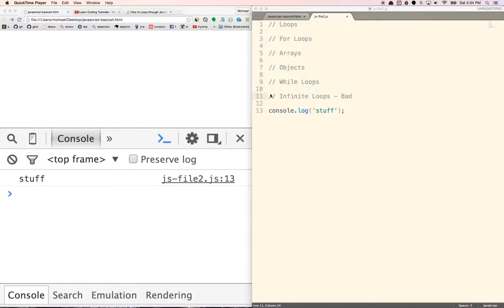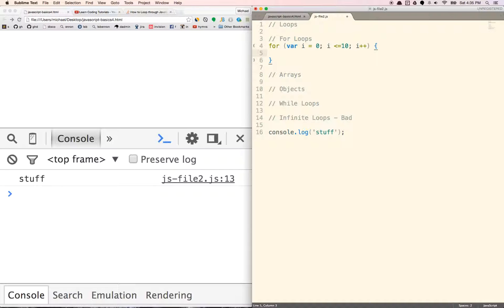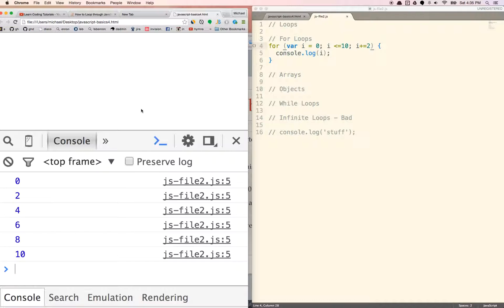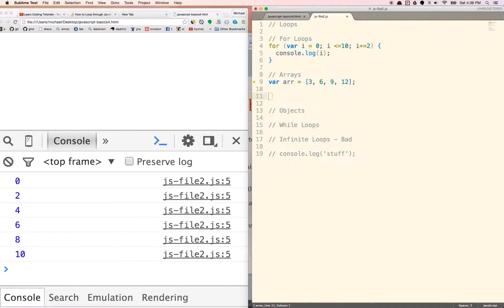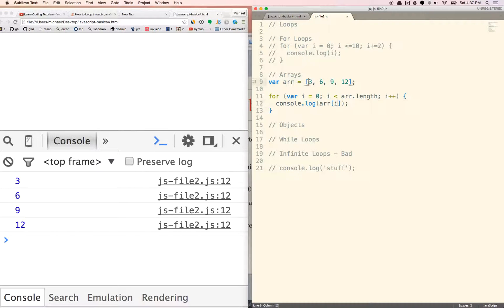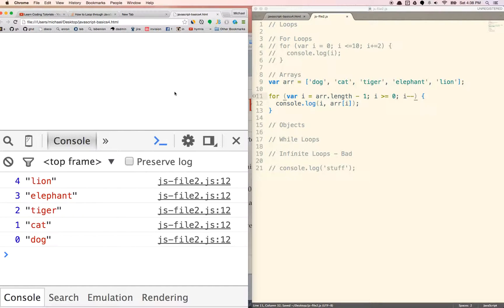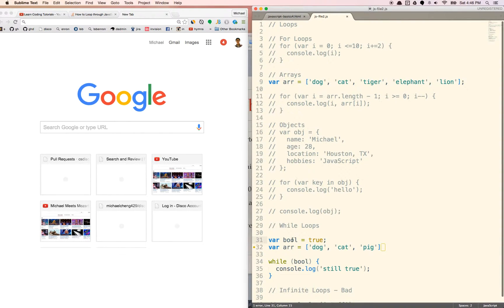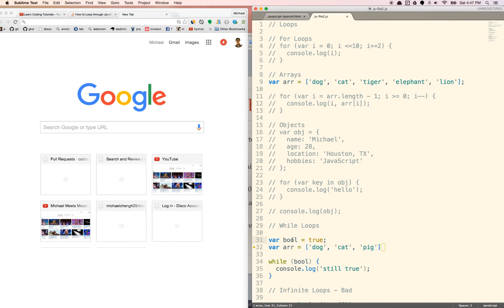JavaScript Loops: For and While - Learn JavaScript Basics Tutorial (Part 6)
Learn how to use For and While Loops in JavaScript. In this video, we cover a variety of topics related for For and While Loops